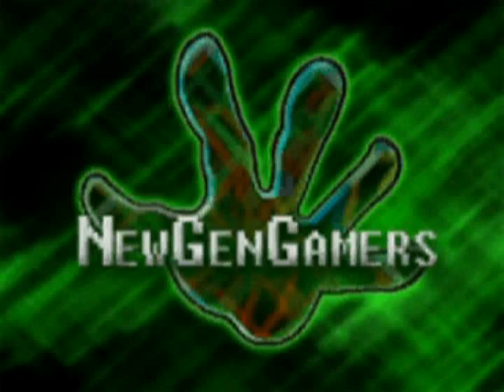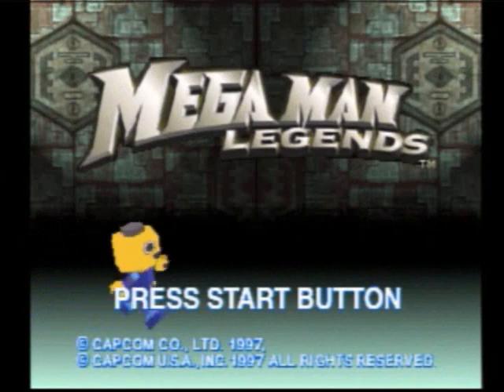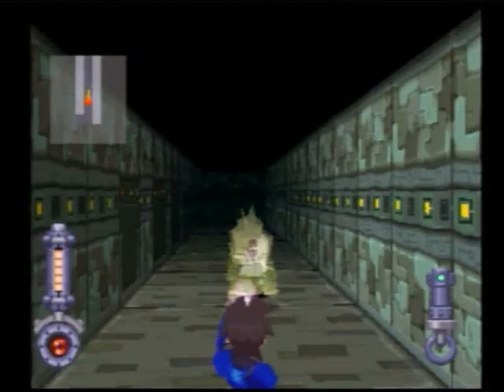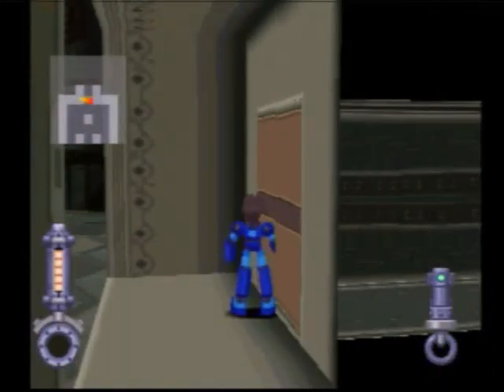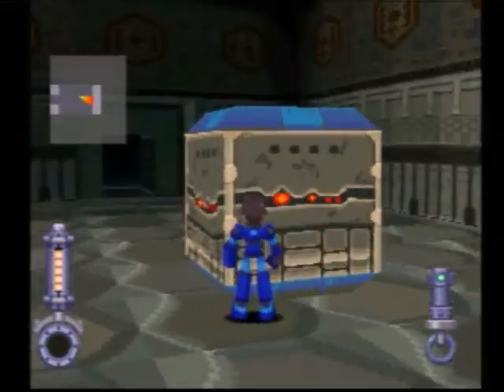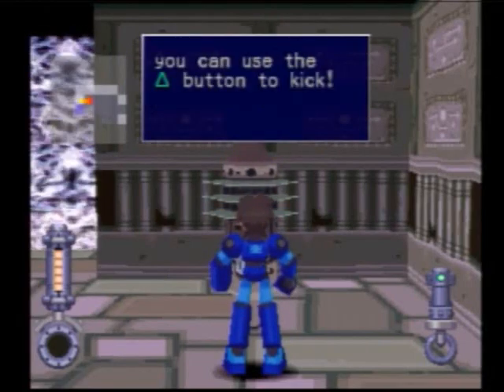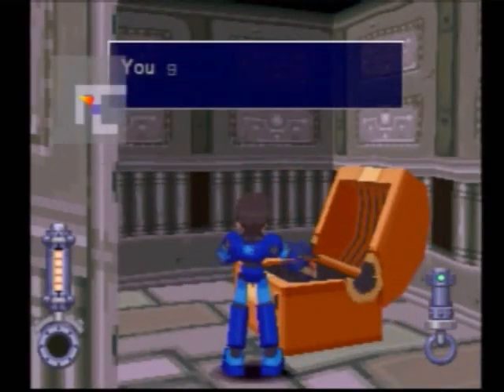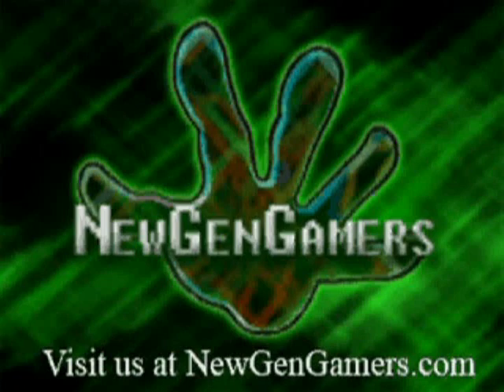Console Wars of the Past 4.37 - Sony Playstation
Part of NewGenGamers.com's series that helps bring to life the feel of classic systems through video,audio,written word, and more. Featuring Ray Tennant & Ron Whitmer as the players and special guest, video game expert Luke Feather.